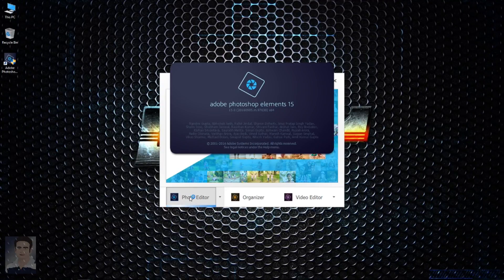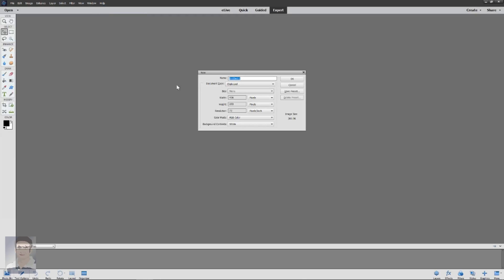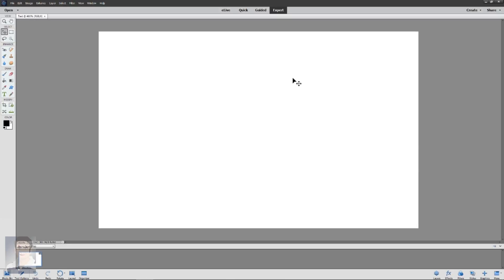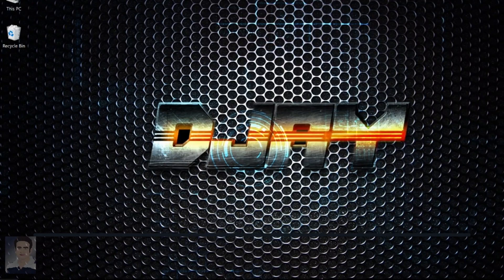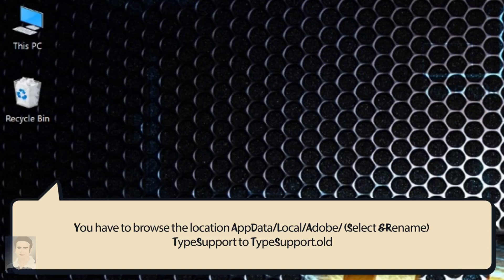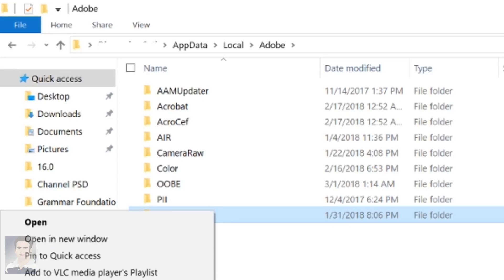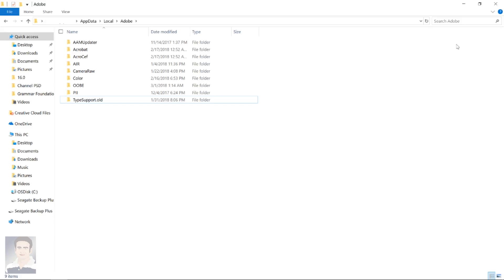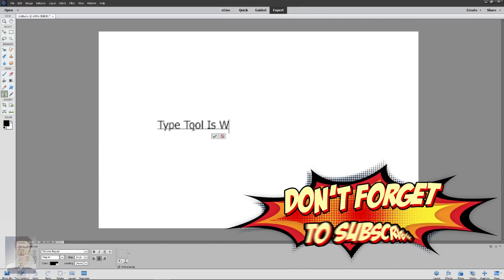Could not complete your request because something prevented - Adobe Photoshop Elements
This video is going to describe you the error message that says

"Could not complete your request because something prevented the text engine from being initialized. Click here for troubleshooting."

This issue occurs when you try to use your text tool but unable to type anything because of this error message.

No matter how many times you reset your software or re-install it , it never fixes because the issue is internal that can be fixed by following the steps shown in this video.